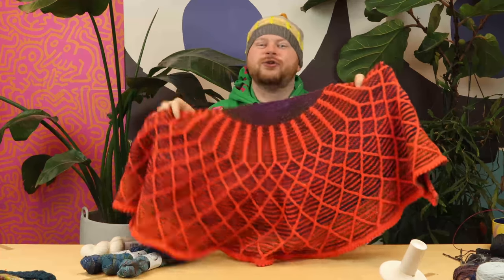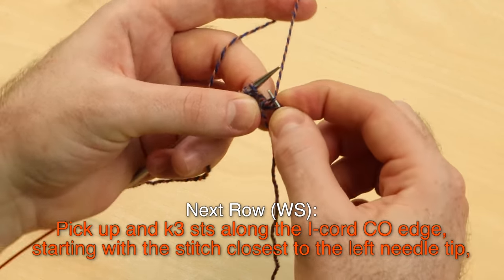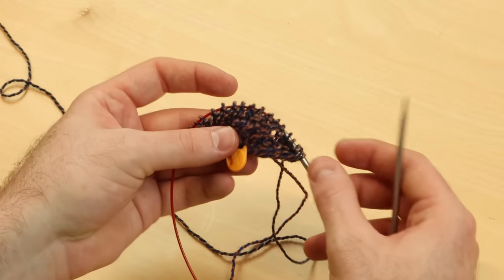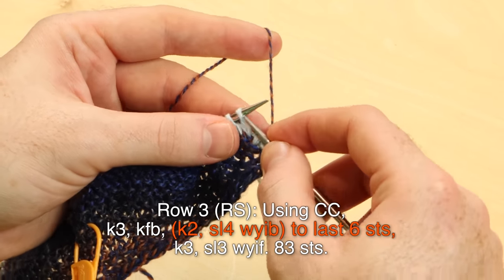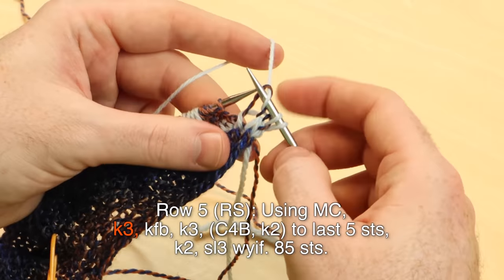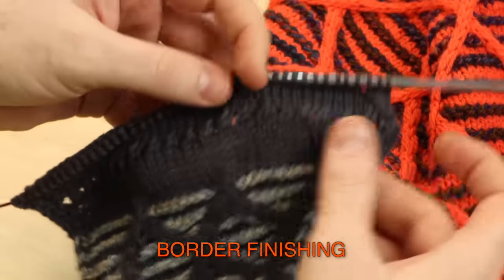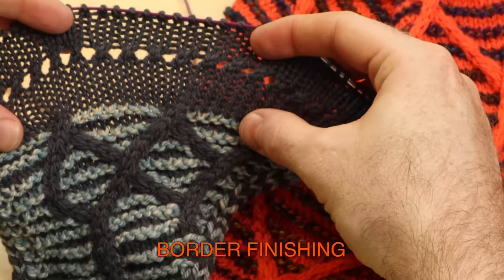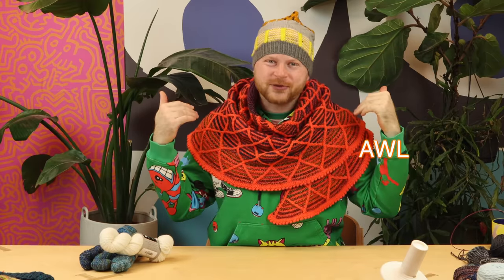Cabled Trellis Shawl Tutorial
Use CabledTrellisShawl for posts on Instagram!